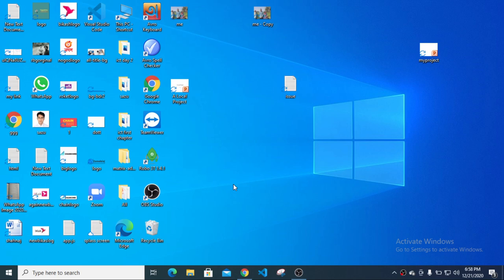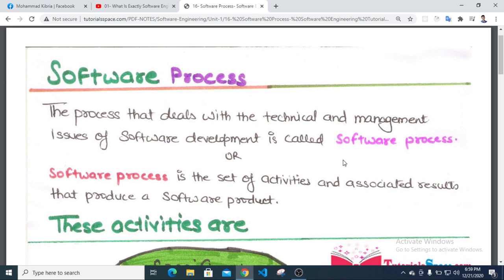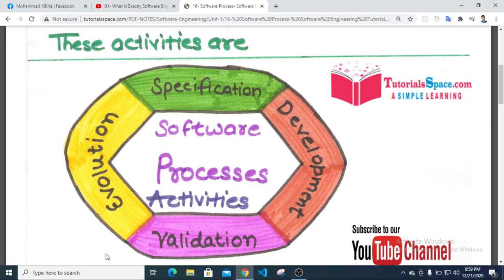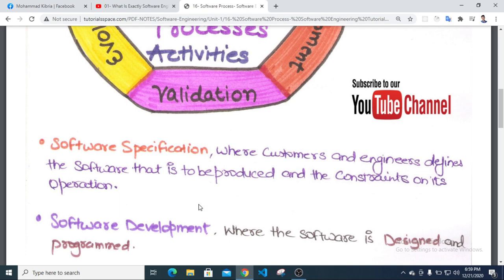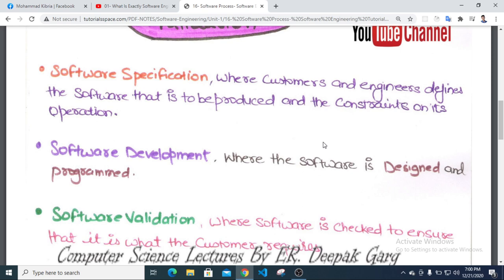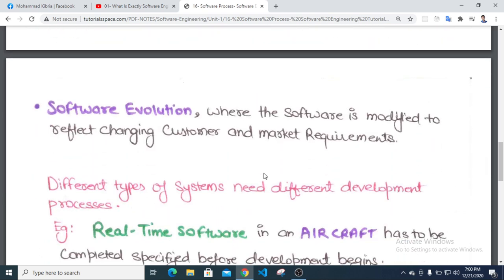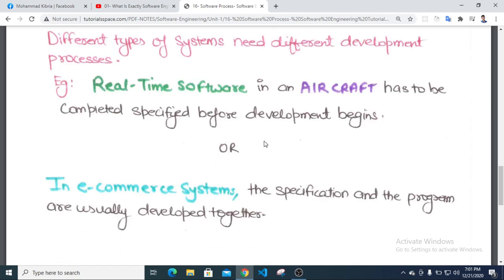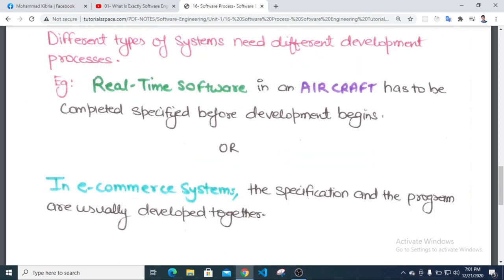15 Software Process In Software Engineering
ধারাবাহিক  সফটওয়্যার ইঞ্জিনিয়ারিং   সিরিজগুলোতে একেবারে বেসিক থেকে আলোচনা করেছি  .যারা বাংলা ভাষাভাষী বাংলা ভাষায় সফটওয়্যার ইঞ্জিন শিখতে চান তাদের জন্য আমাদের এই প্রচেষ্ঠা যদি আপনাদের সামান্য উপকারে আসে তাহলে আমরা নিজেদেরকে ধন্য মনে করব